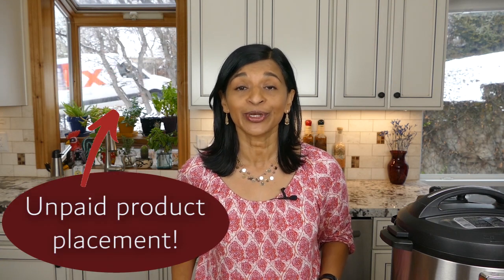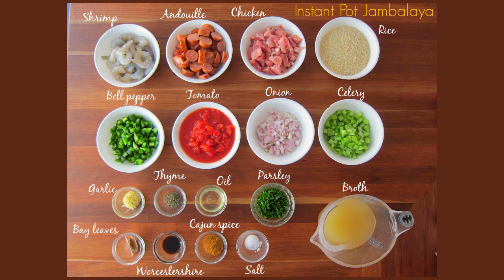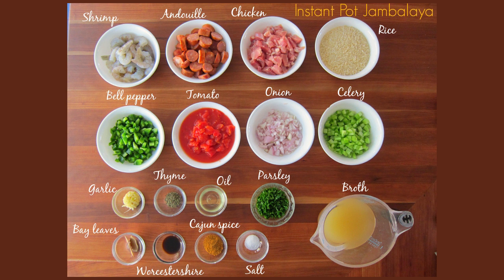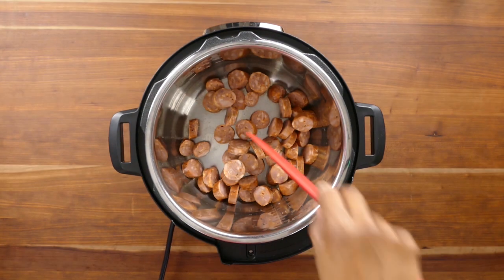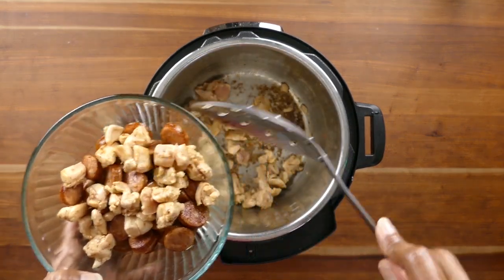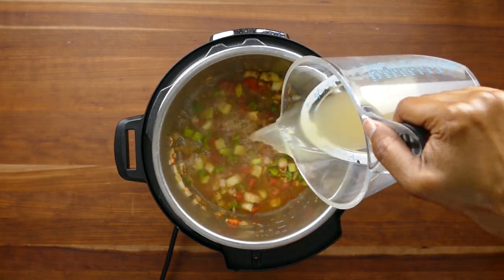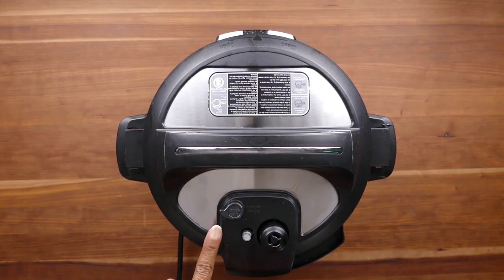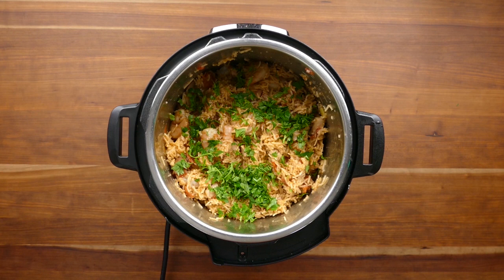Instant Pot Jambalaya Recipe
This Instant Pot Jambalaya recipe was adapted from an authentic Creole Jambalaya recipe that has spicy andouille sausage, chicken, shrimp, and rice. Flavored with Louisiana spices and cooked to perfection, it’s a delicious one-pot pressure cooker meal. Great for a weeknight dinner or a special occasion like Mardi Gras!

Here are the videos to learn how to use different models of Instant Pots:

Even though I do own several types of Instant Pots , my favorites are the Ultra and Duo Evo Plus:
DUO EVO PLUS

This SPLATTER SCREEN is so useful when using SAUTE mode: